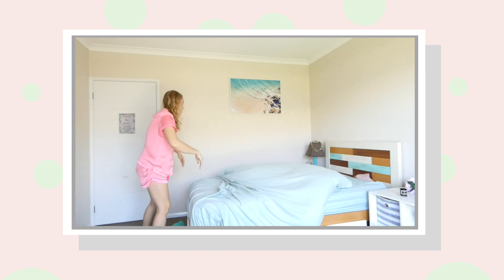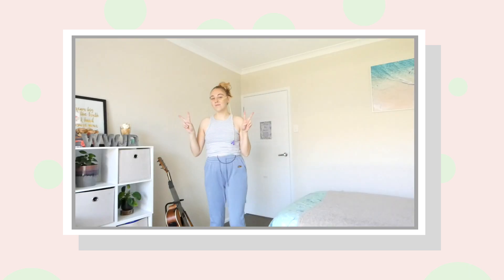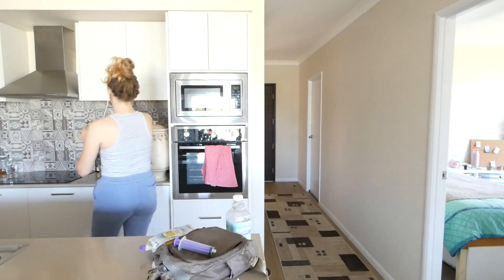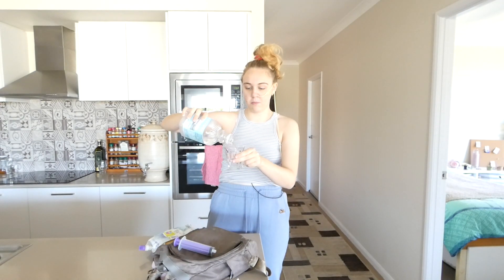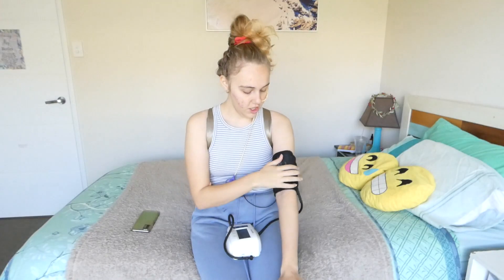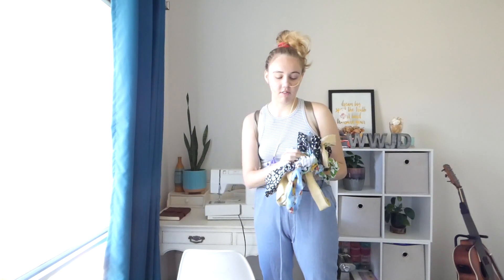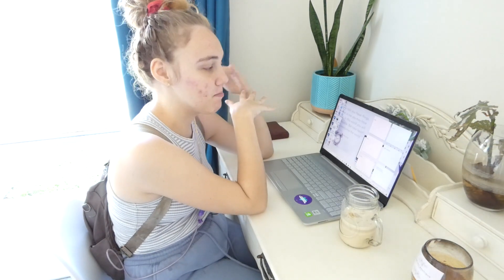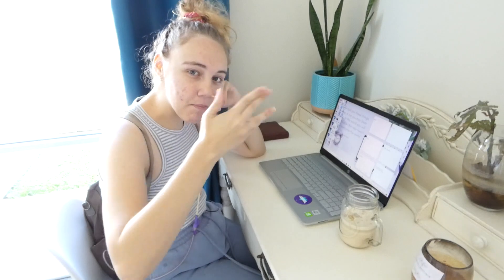MY REALISTIC 8 AM MORNING ROUTINE 🌞 Keeping it Real and Simple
It's a more realistic and simple morning routine for some of us to wake up at 8am than it is to wake up at the crack of dawn.

😊 It's ok to live simple and go at your own pace. Just keeping it real.

Panasonic LUMIX G85 4k
Vivitar VPT2457 57-Inch Tripod
10" Selfie Ring Light
Cyberlink Power Director 16 Ultra